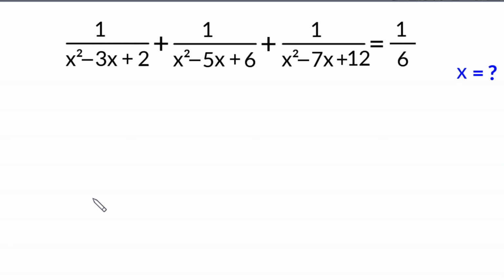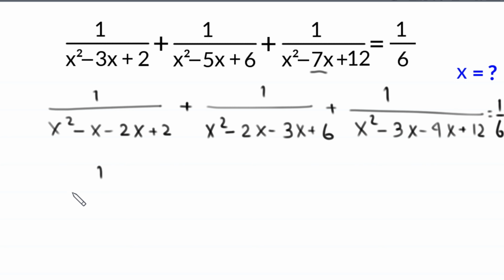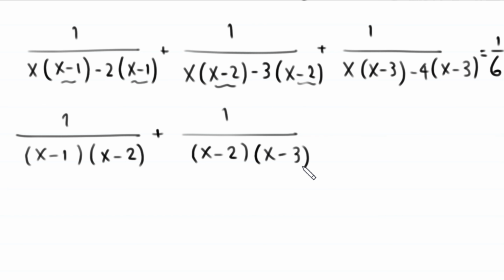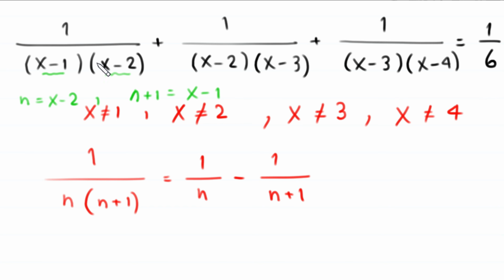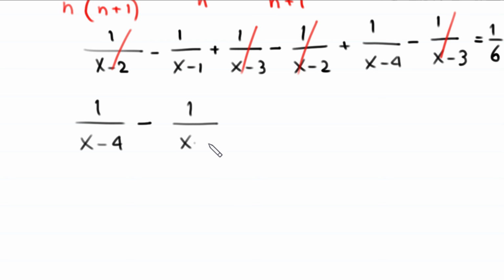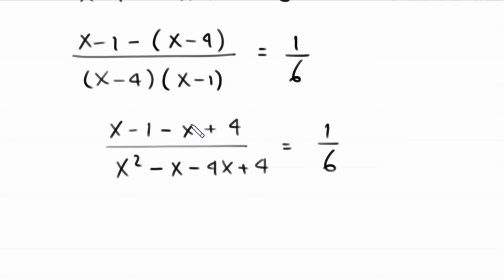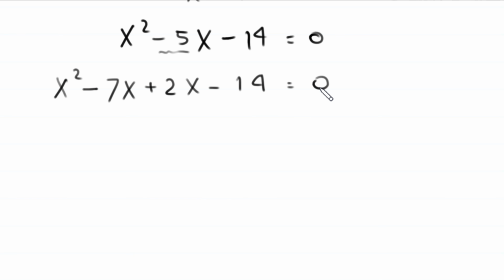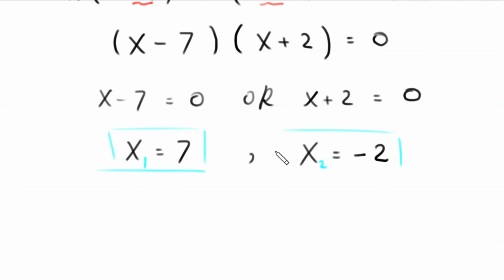Germany | Can you solve this? | Math Olympiad